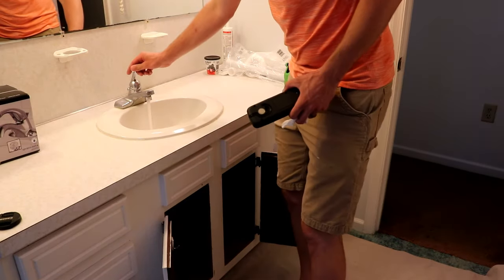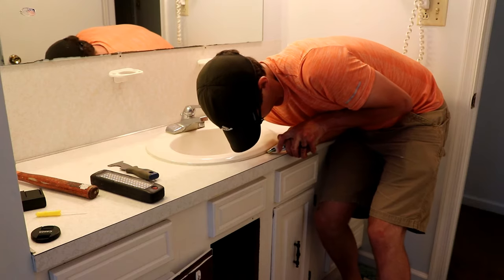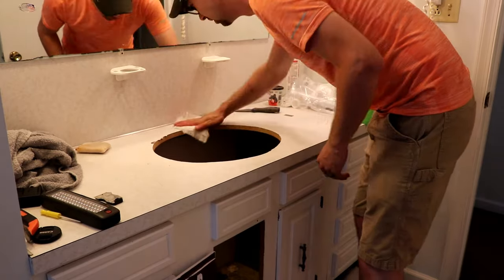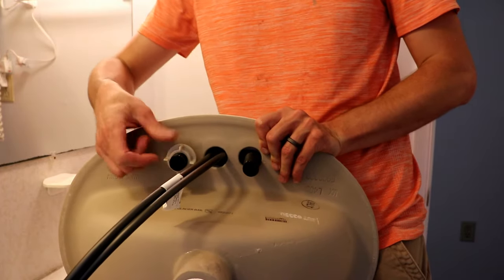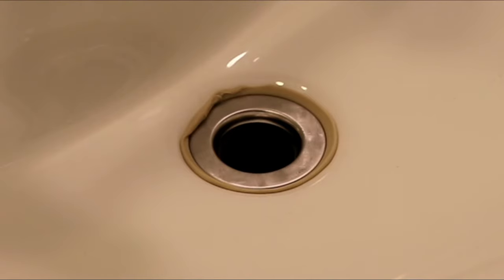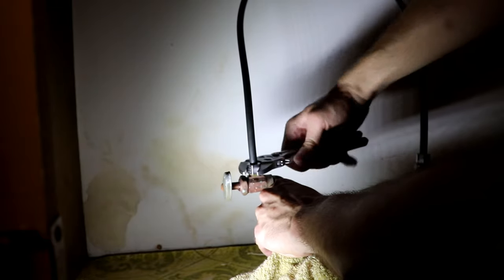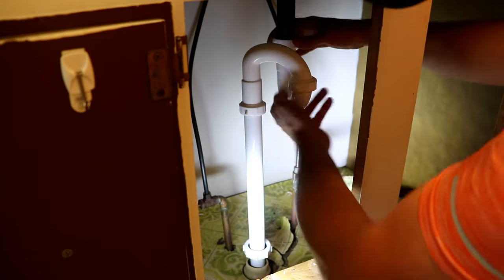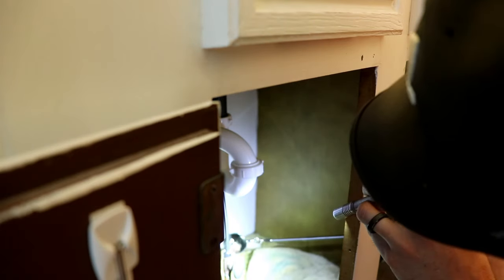How to Replace a Bathroom Sink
Learn how to replace an ceramic drop in bathroom sink, minus the final caulking.

Painter's Tool
7" Knipex Pliers Wrench
Inspection Mirror